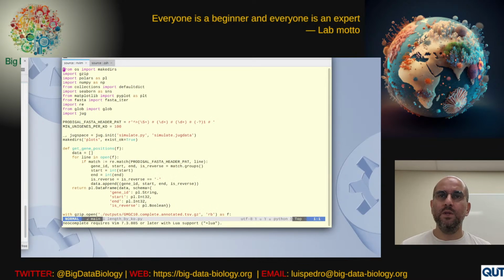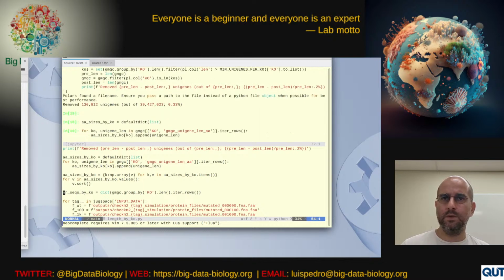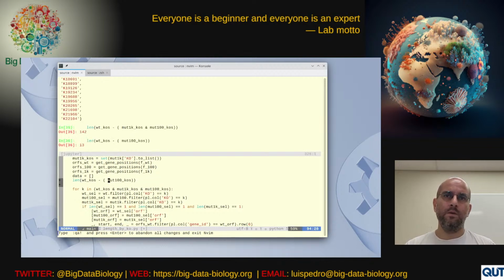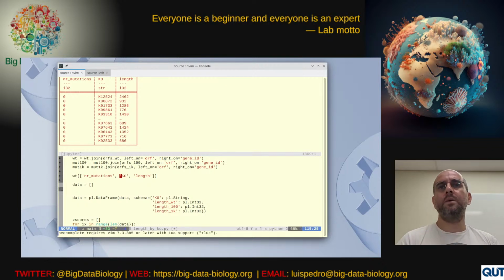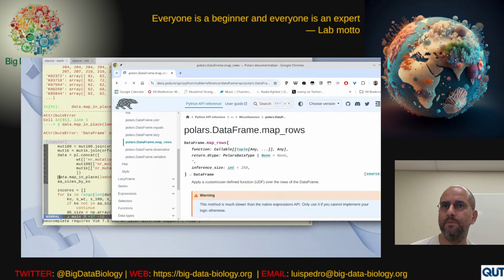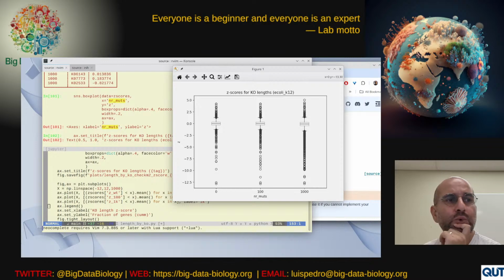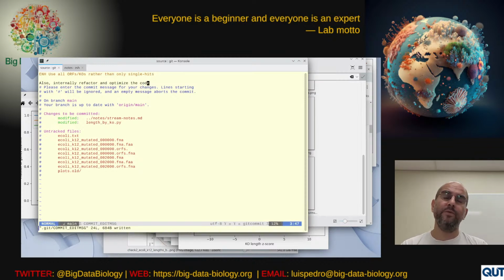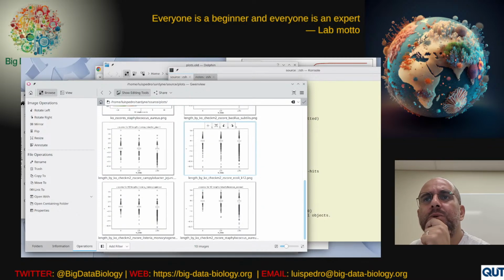Extremely Open Science. Stream 2.13